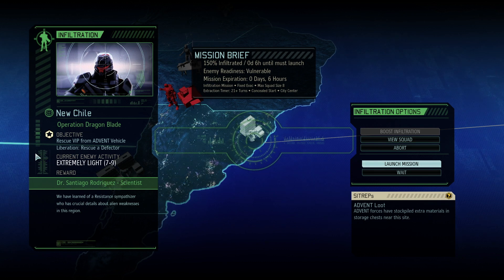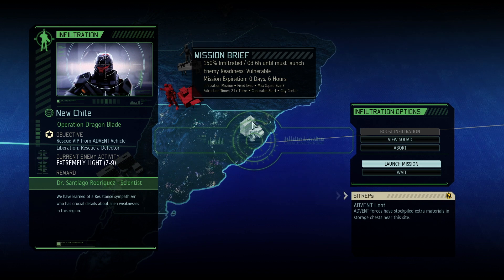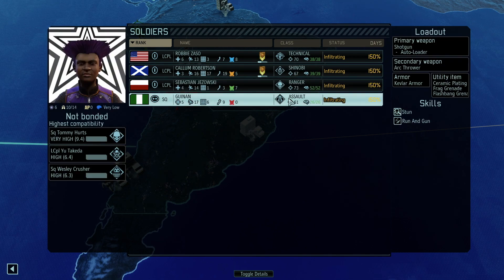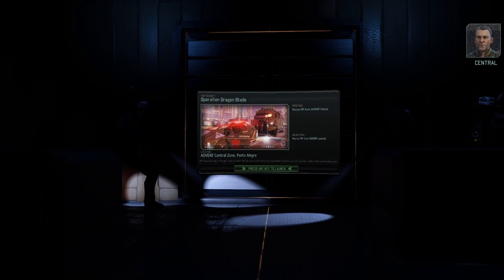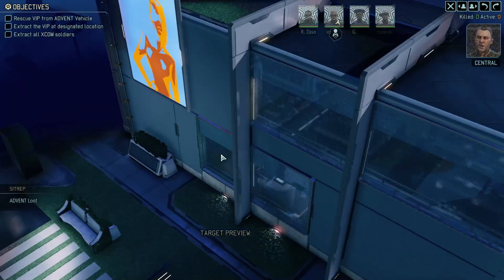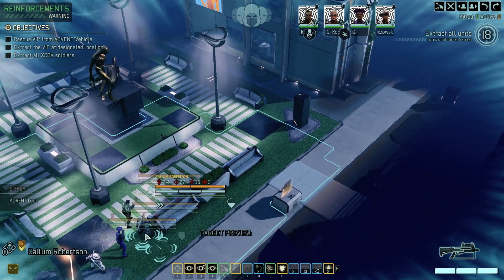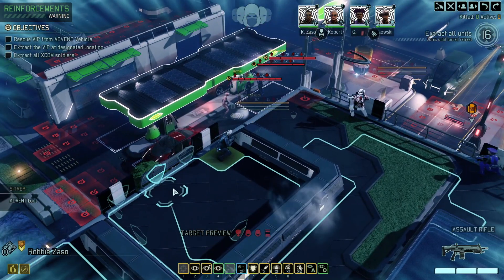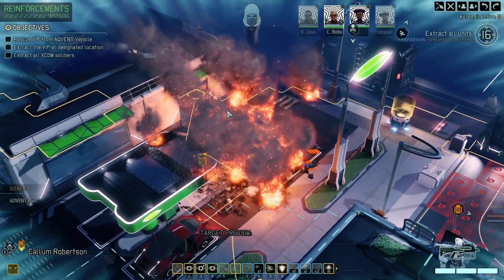"Opening With A Big Boom = Satisfying!" LWOTC (Dev Build 25) Season 2 - Episode 8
Operation Dragon Blade is a liberation chain mission in which we also gain a much needed scientist.
LWOTC (Dev Build 25) Season 2 - Episode 8 (Commander Difficulty)
"Opening With A Big Boom = Satisfying!"

Featured Characters (those brave soles on the mission): Robbie Zaso, Callum Robertson, Sebastian Jezowski, and Guinan

Here are is the link to Dev Build 25 change notes (the download link is here too):

Make sure you let me know if you desire a character in Season 2. Just leave your requests and info in the comments section below.

Some links that may be helpful for you:
Link to LWOTC Discord Server

Never downloaded the mod before? Here's some links on how to install LWOTC and how to make adjustments to a couple of mods:

Interested in some of my other play throughs on this channel? Some links follow:

I also have another channel "ZigZagZog Plays Historical Strategy". Feel free to check out some links to play throughs on that channel also: